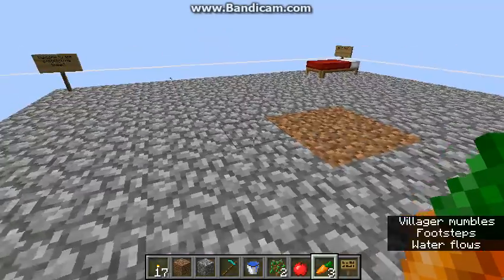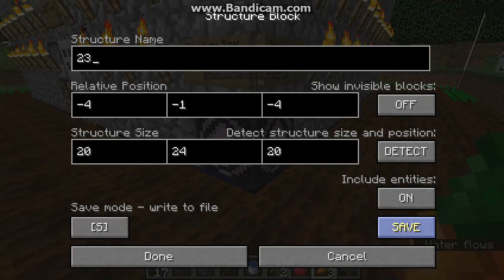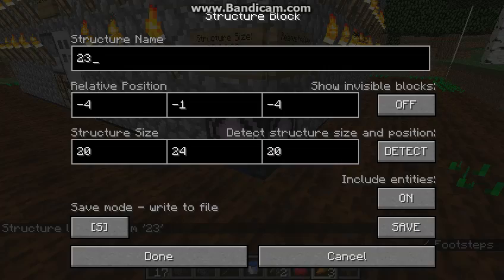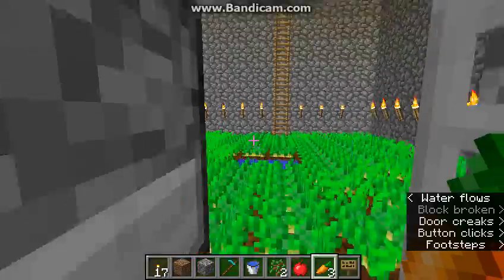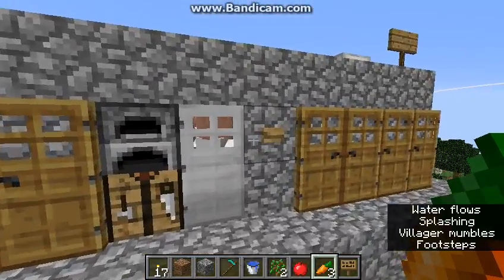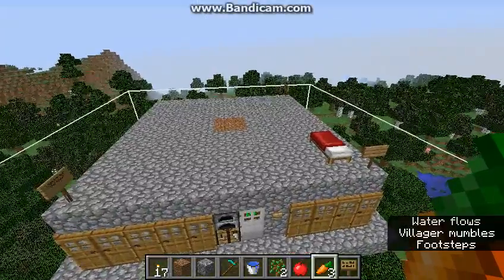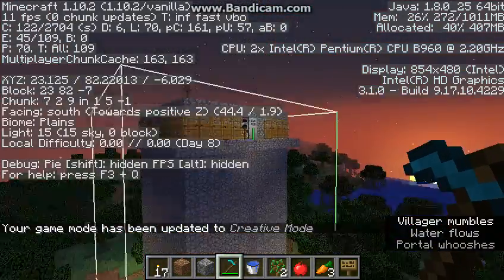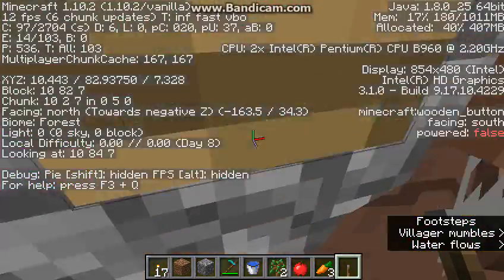Minecraft: Cobblestone Tower and Structure Blocks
I have a gigantic cobblestone tower that can be saved and loaded by the use of structure blocks. I'm still working on perfecting the design to make it useful.